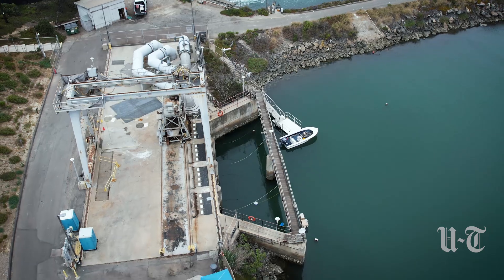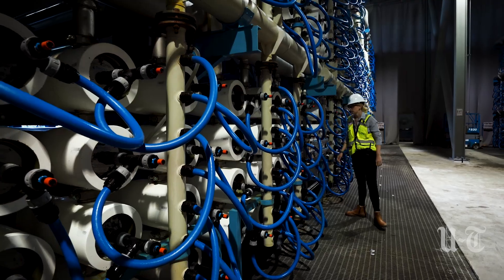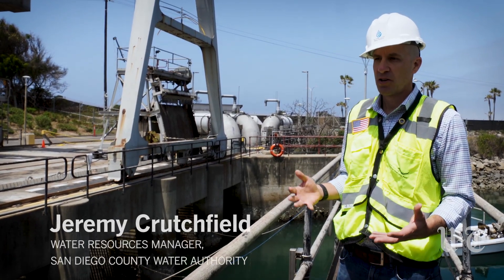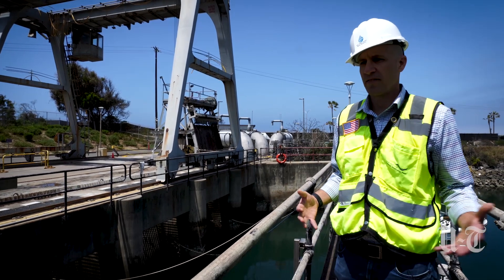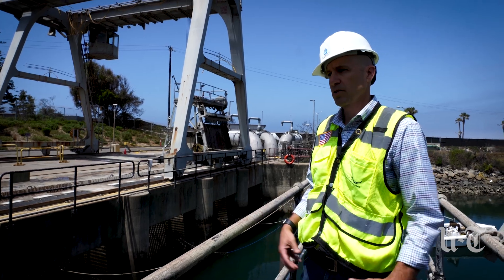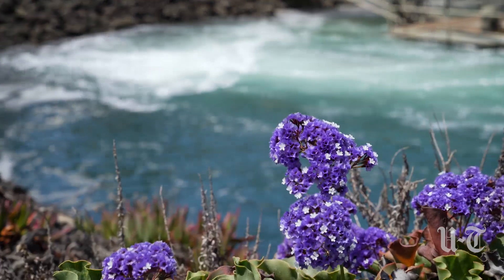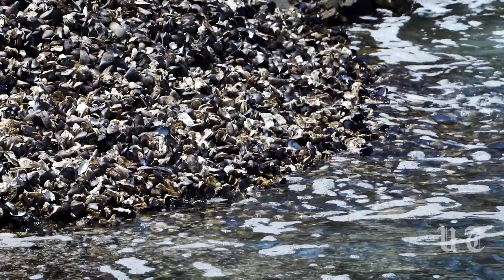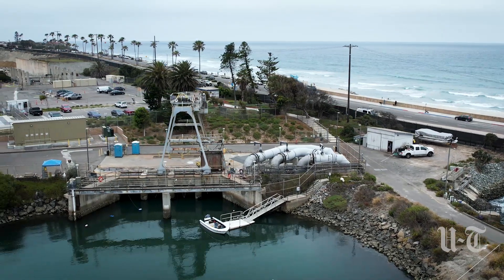The Poseidon desalination plant in Carlsbad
Under pressure from state environmental regulators, the company is now scrambling to complete an estimated $159-million overhaul of its system for pulling ocean water from the Agua Hedionda Lagoon up to its $1-billion reverse-osmosis facility perched atop a nearby hill.